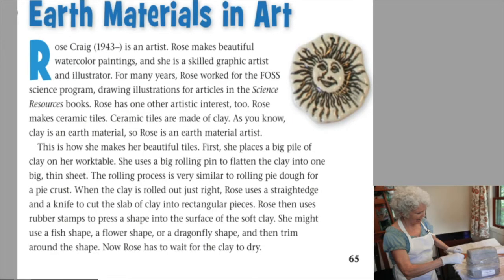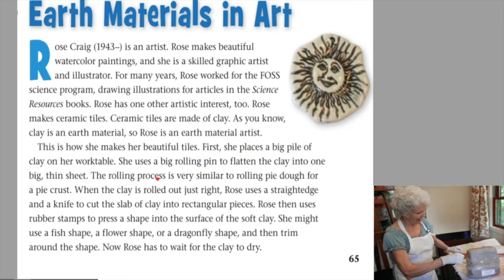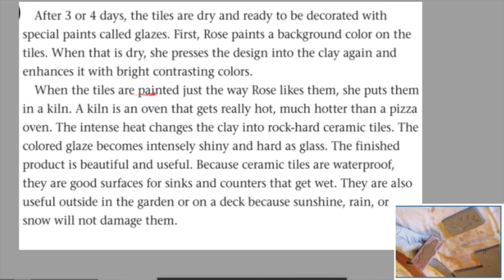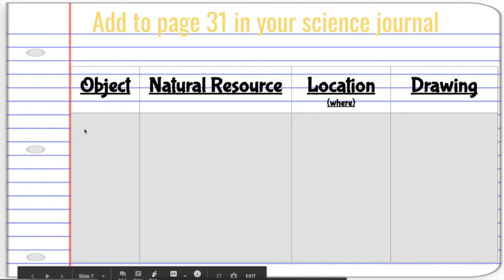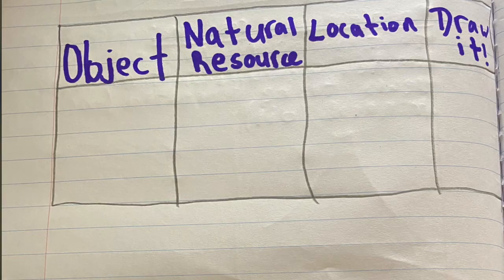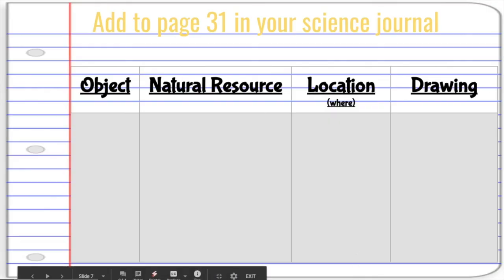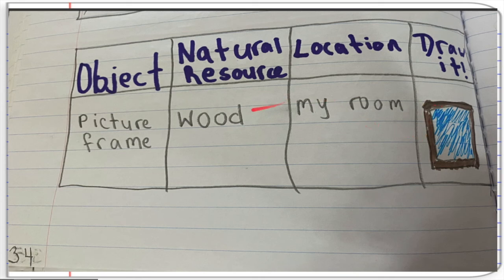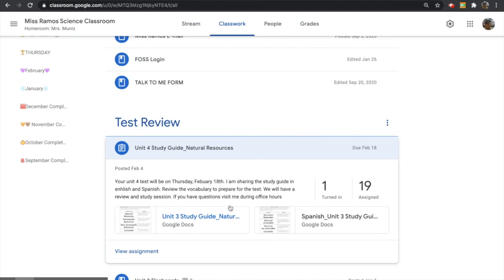02:11 Natural Resource at home